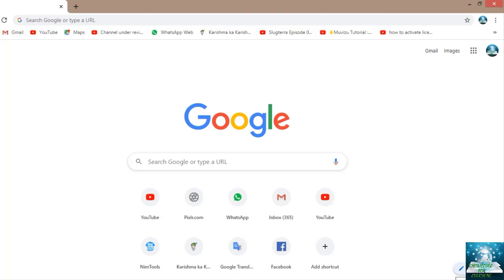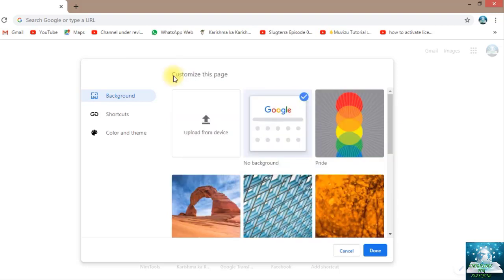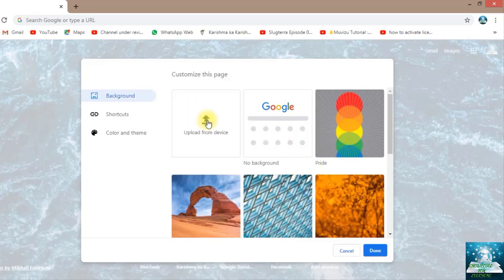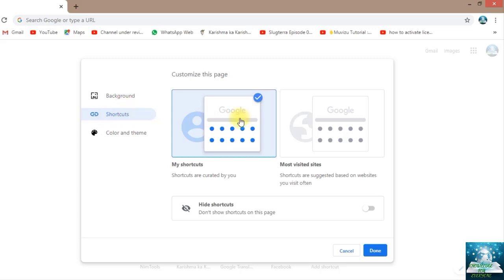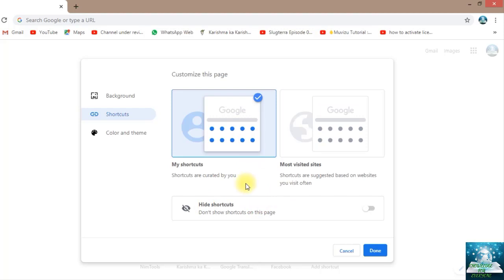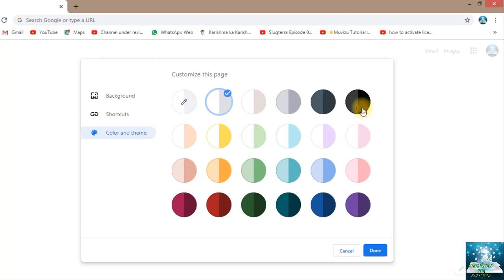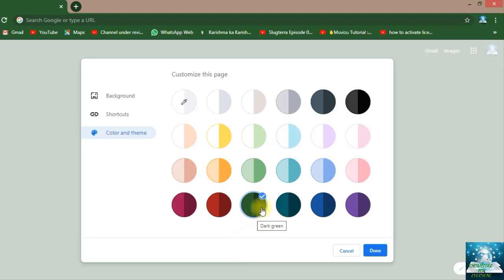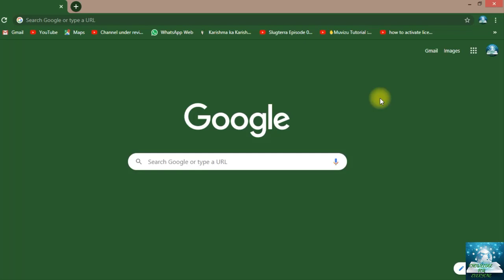How To Change Google Chrome's (Background Shortcuts Color And Theme) /Customize Your Google Chrome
In this video we will learn about How To Change Google Chrome's (Background Shortcuts Color And Theme) /Customize Your Google Chrome in easy way. Let's watch the video.

Knowledge For Everyone
Knowledge For Everyone